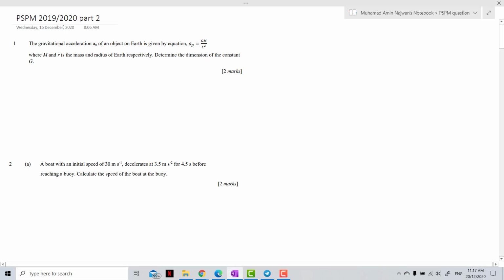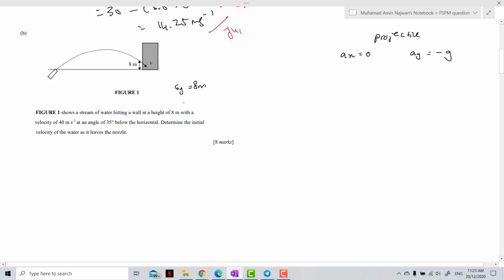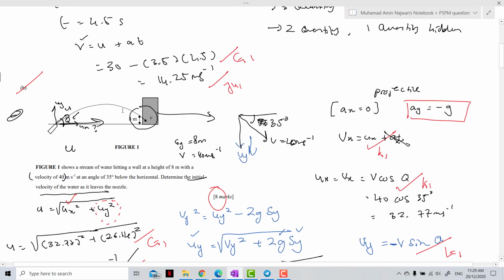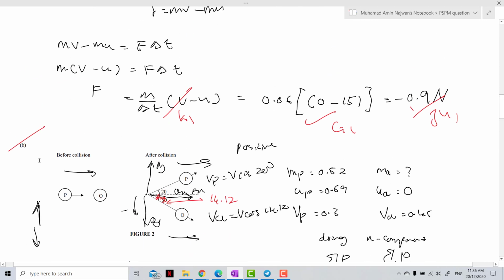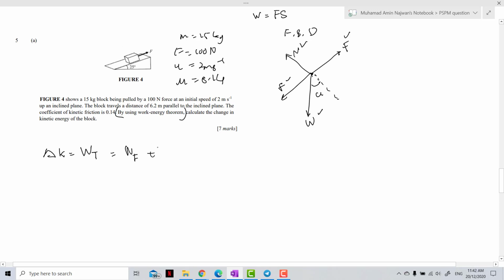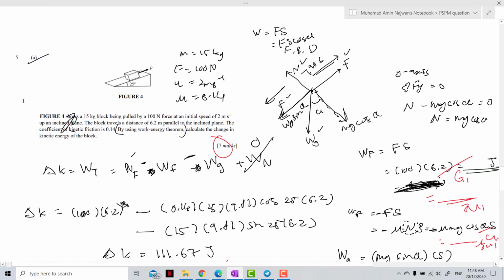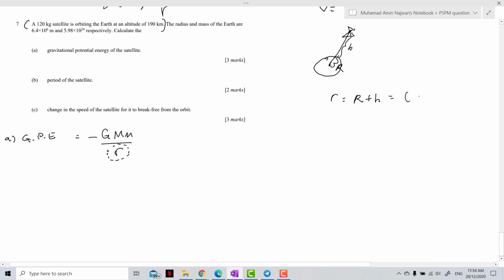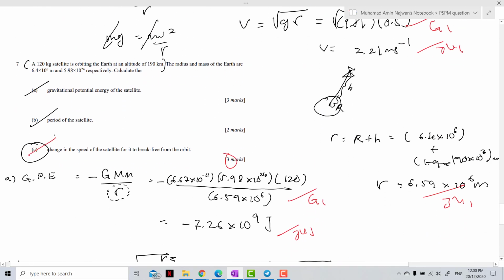PSPM 2019 2020 Discussion (Q 1 - Q7)